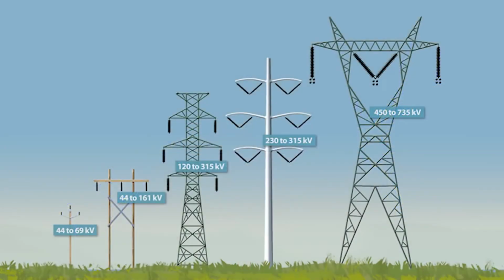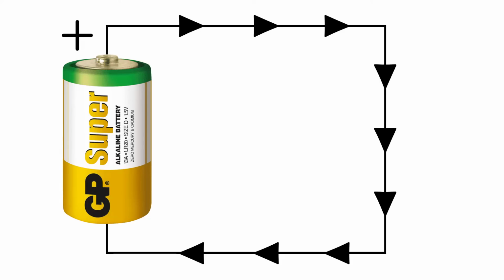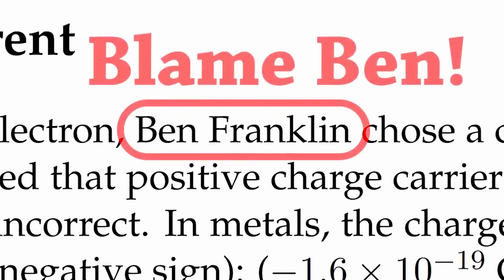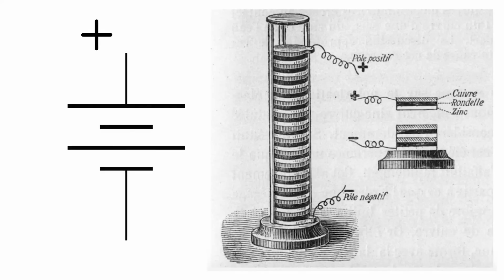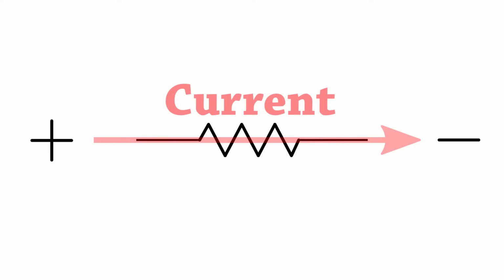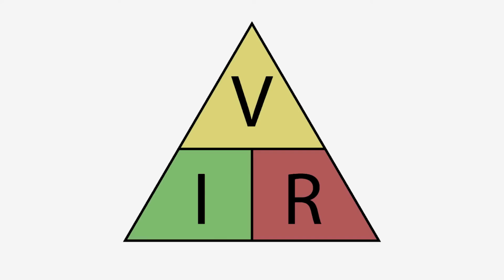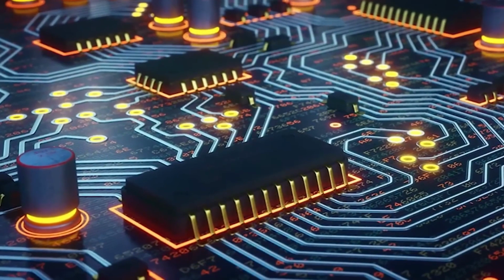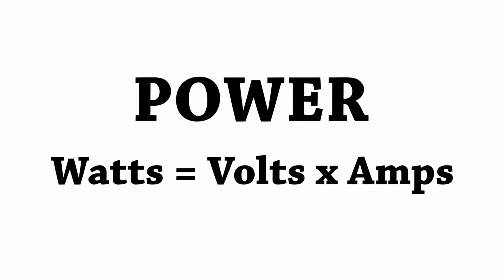Eletrônica básica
You Tube - AVI